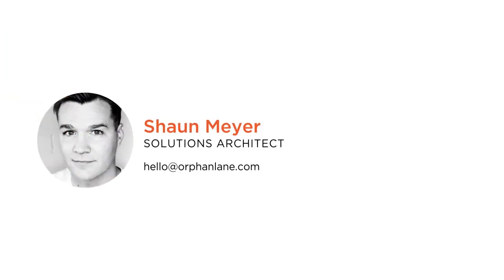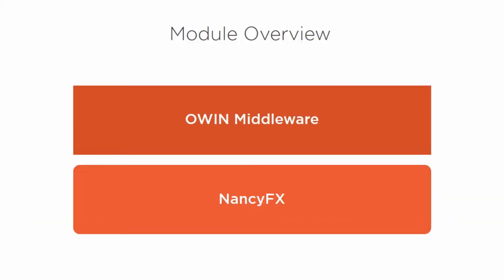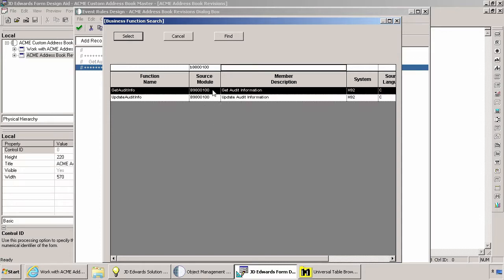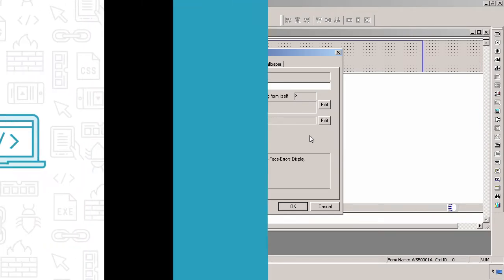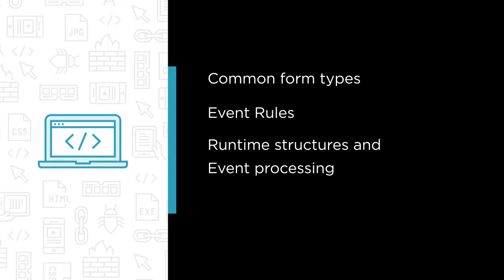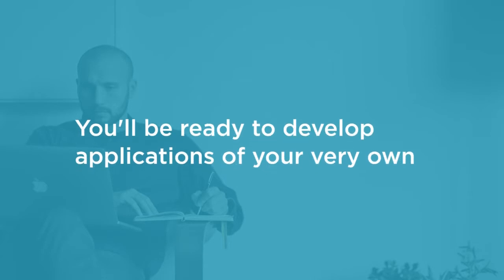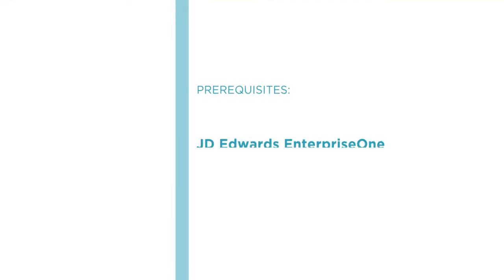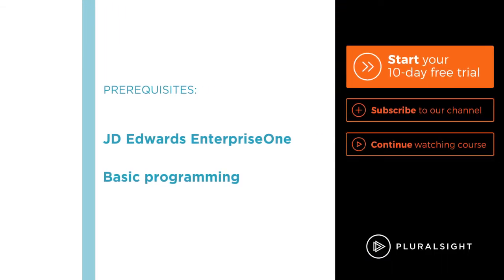Course Preview: Developing Your First JD Edwards EnterpriseOne Interactive Application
Join Pluralsight author Shaun Meyer as he walks you through a preview of his "Developing Your First JD Edwards EnterpriseOne Interactive Application" course found only on Pluralsight.com. Become smarter than yesterday with Shaun’s help by learning about common form types, event rules, runtimes structures and event processing, and debugging and logging.